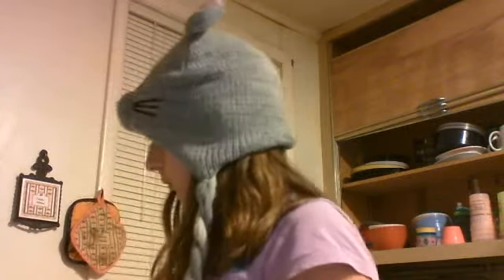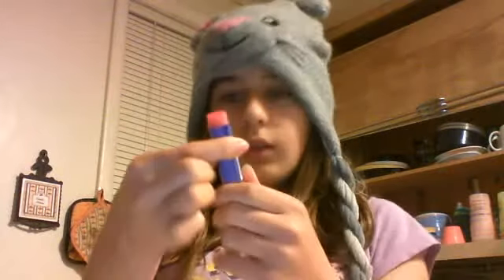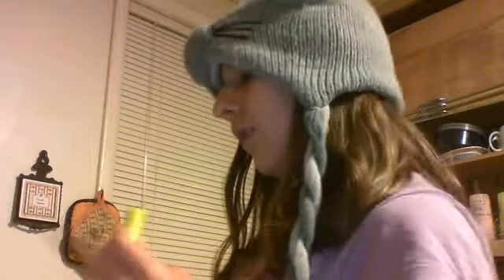Making Girly/Halloween/minty Lipbalm